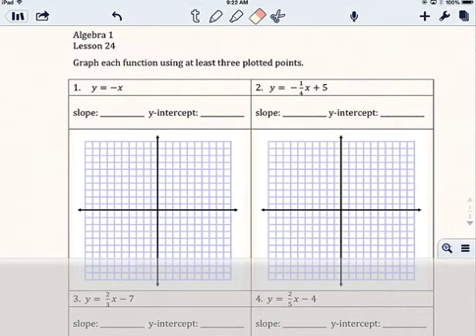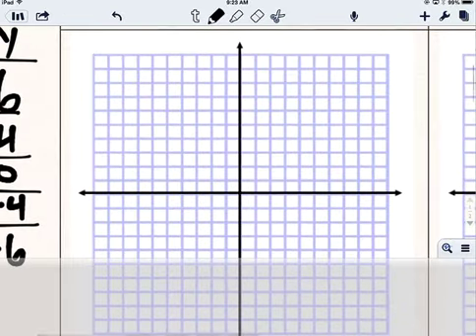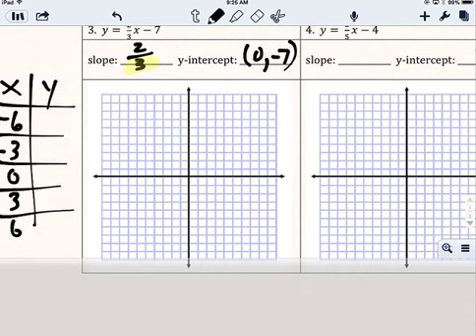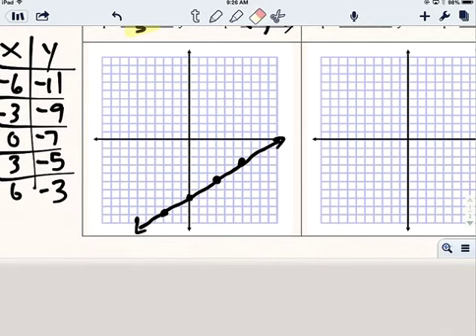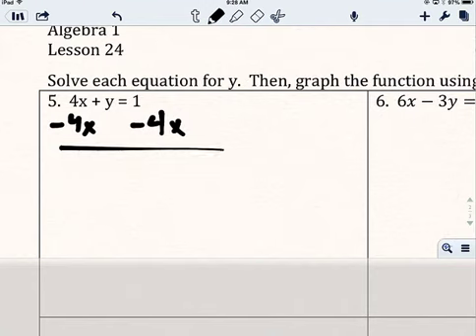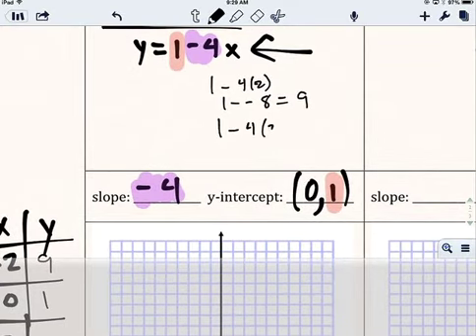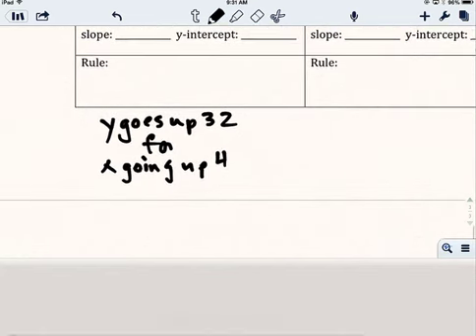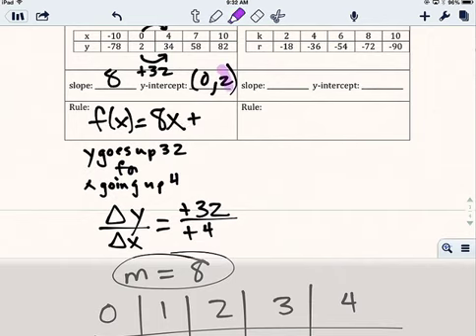Slopes, Y Intercepts, Graphing